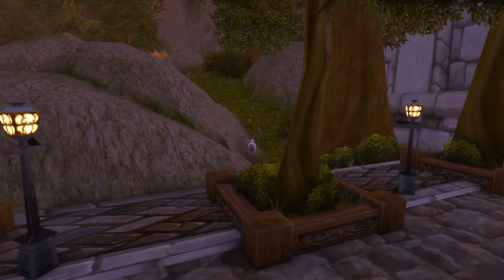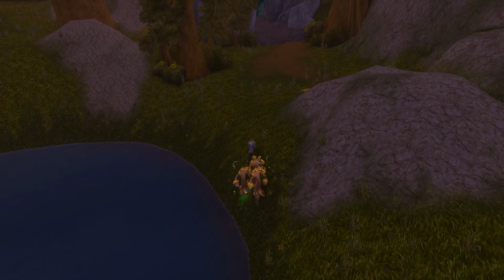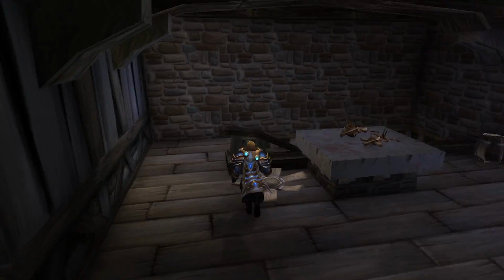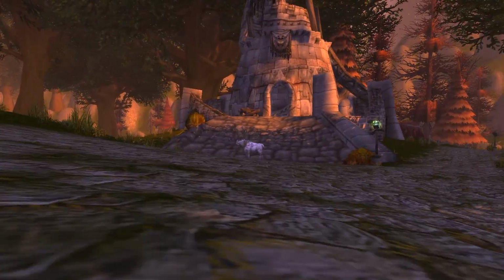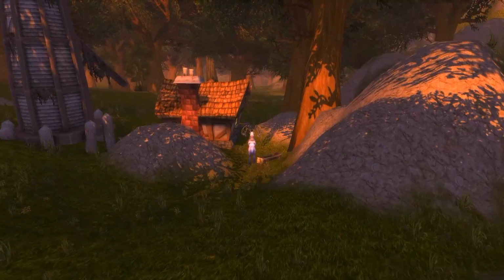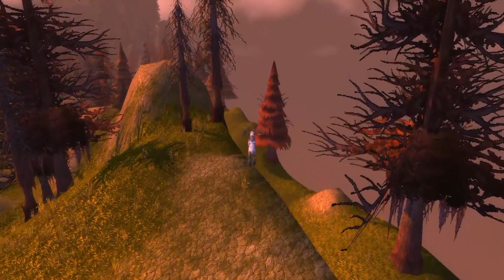Exploring the Uncorrupted Plaguelands in the Culling of Stratholme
This week we're heading back in time to the day that Stratholme fell to the Scourge and exploring what lies just beyond the invisible walls found throughout the instance!

Also, I'd like to take a moment to talk about future episodes of Hidden Azeroth. I'm going to be switching from a weekly to a bi-weekly upload schedule. This is because the videos take quite awhile to make, and I'm frequently finding myself finishing the videos and articles very close to my Saturday deadline. My hope is that reducing the upload schedule to every other week will give me more buffer time in case some unforeseen difficulty comes up (like how I had to delay this video due to illness).